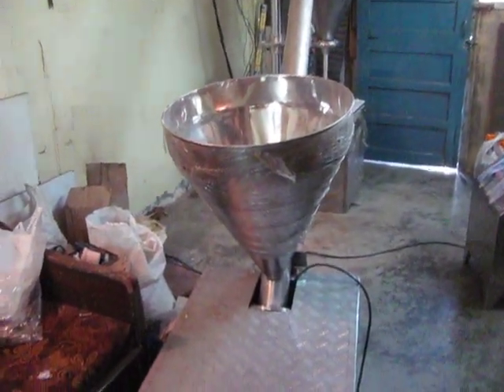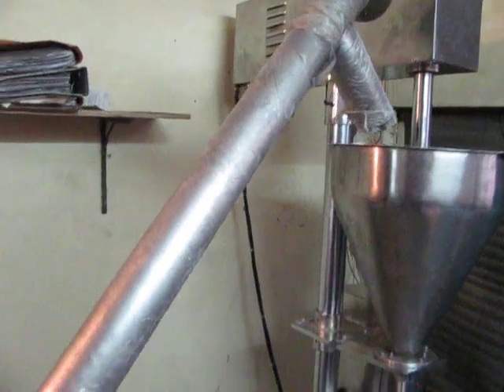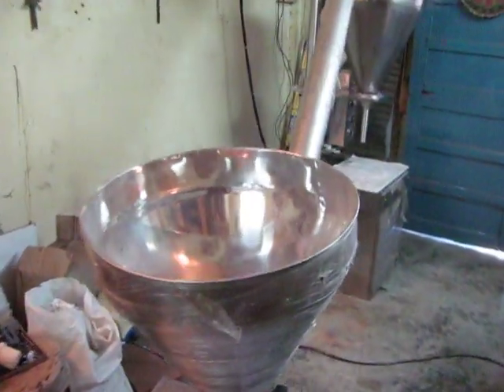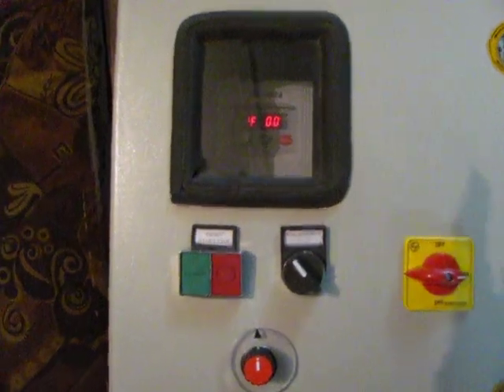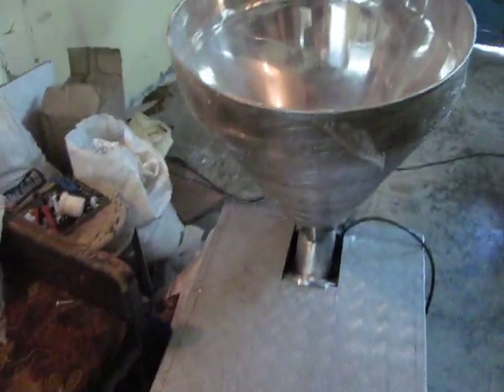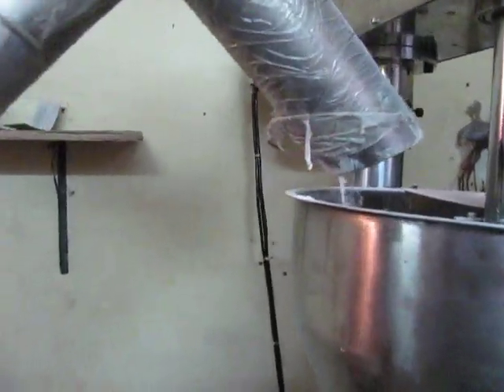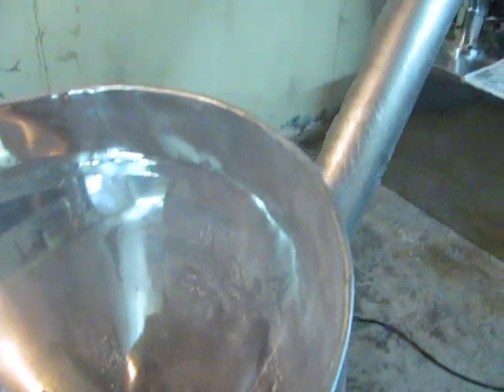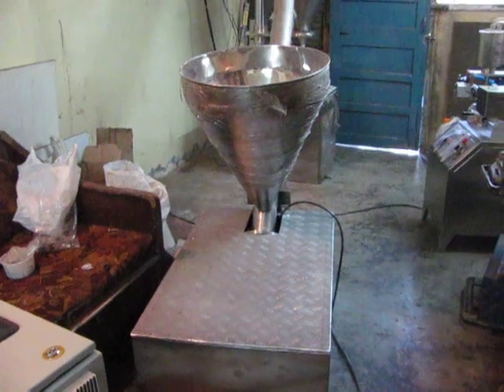SCREW CONVEYOR.AVI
SPECIFICATIONS:
•  Conveyor size  :6-10 Feet L X 4" Diameter Outer
•  Machine Name: Screw Conveyor
• Machine weight : 120 Kgs approx.
• Drive Motor  :1 HP/ 0.745 KW 1 Phase AC with Variable Speed Frequency Drive
• Gear box: 40: 1 Ratio 36 RPM Worm Geared
• Both ends fitted with Flange bearings and Teflon linings,
• Feeding limit: 20 Kgs/ Minute Max.
• Output: 10-20 liters / minute maximum with VFD.
• All material contact parts, Cover, Base cover, Tray, are in S.S.304 quality Mat finish.
•  Stainless steel 304 Augur ( Screw) type feeding.
• Screw Pitch 50mm- 100mm as per feed quantity.
• Outer diameter of Screw: 100 mm. max.
• Mild steel Supports for Conveyor : 2 Nos.
• Output side long pipe structure and input side having Hopper of 60 Liter capacity
• Option for feeding Hopper Stirrer.